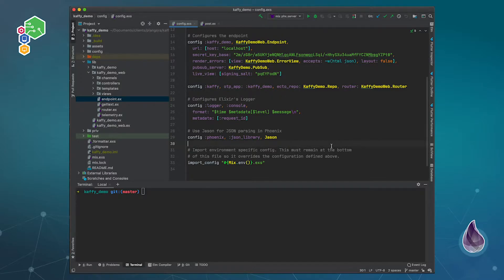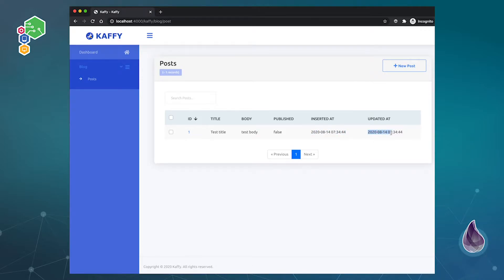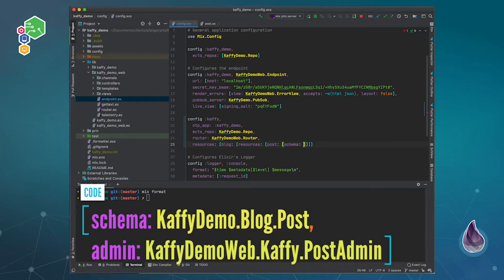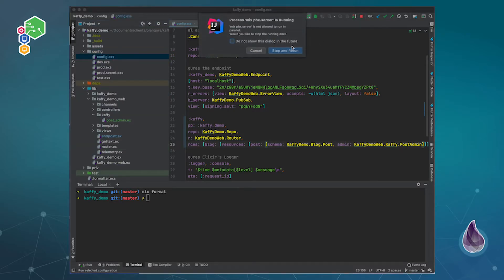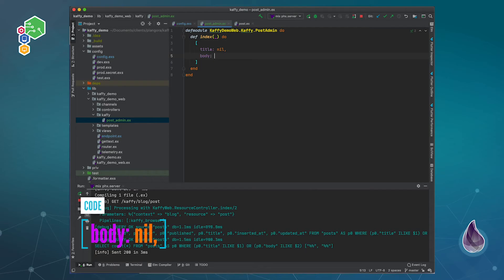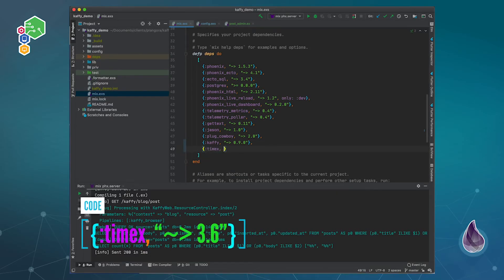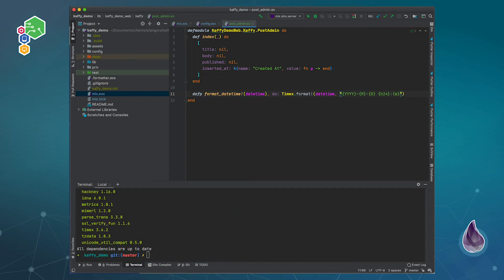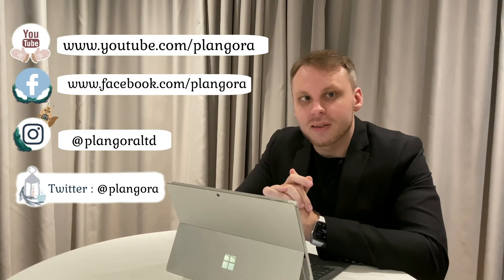Customize Kaffy Index Page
Hello, Fellow Alchemists! We will show you how you can customize Kaffy Index Page in Phoenix!